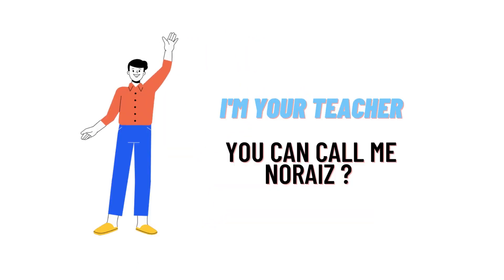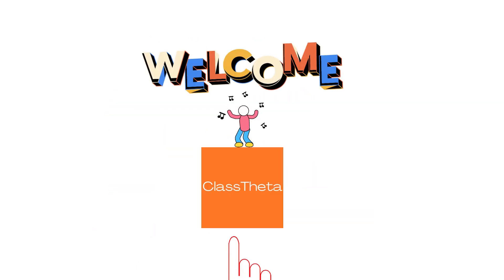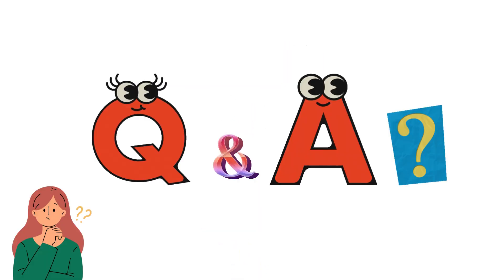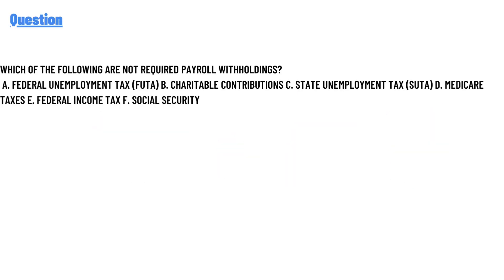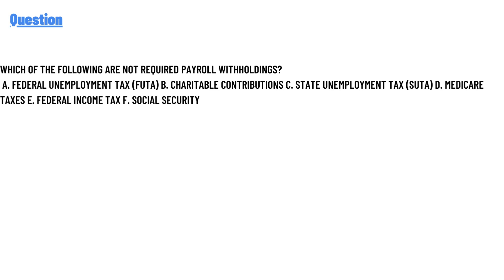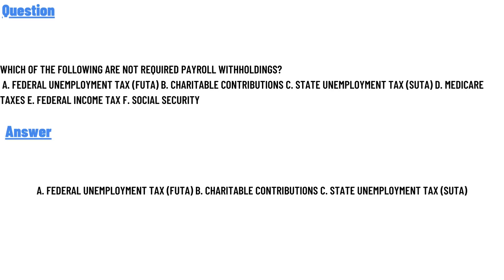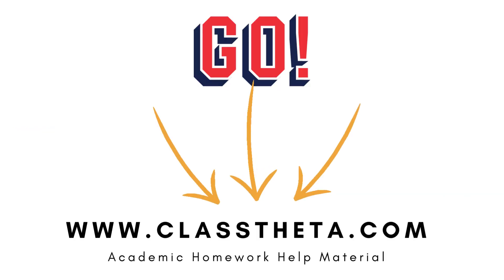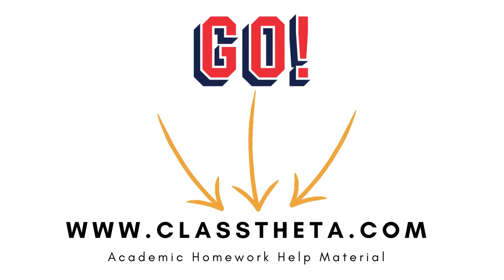Which of the following are not required payroll withholdings?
Which of the following are not required payroll withholdings? a. Federal unemployment tax (FUTA) b. Charitable contributions c. State unemployment tax (SUTA) d. Medicare taxes e. Federal income tax f. Social Security